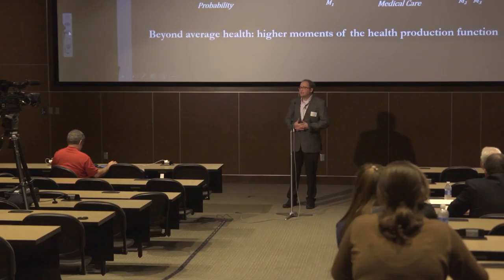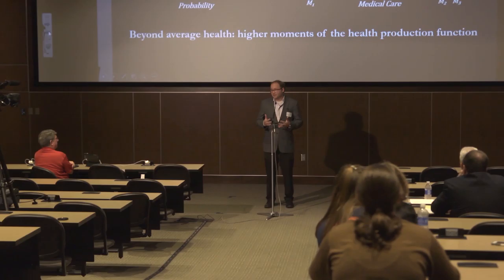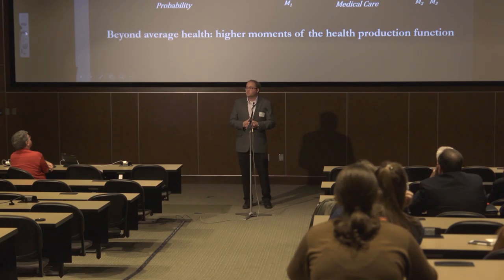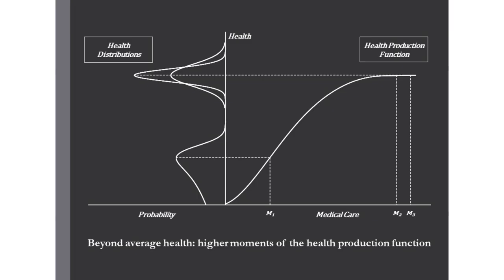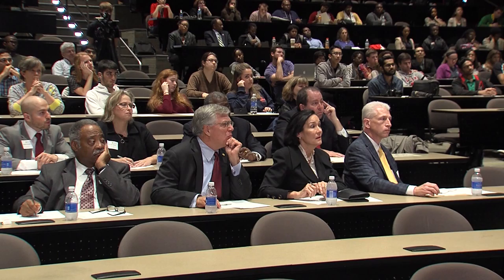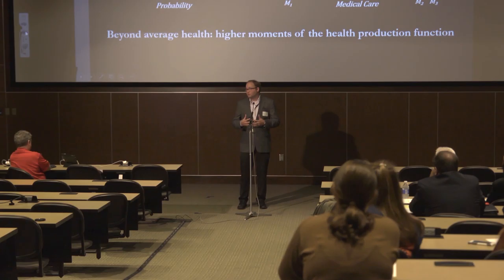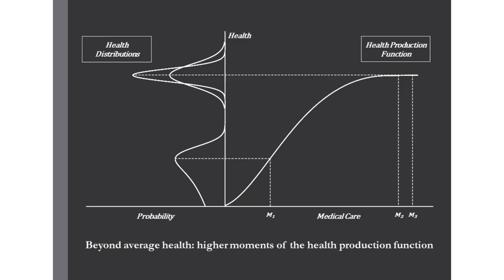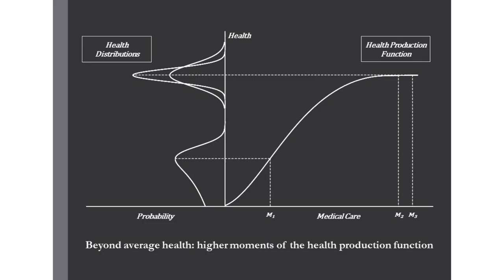3MT 2015 Chris Whaley